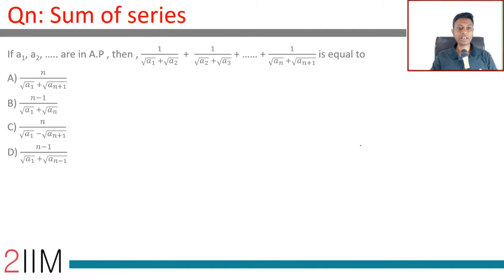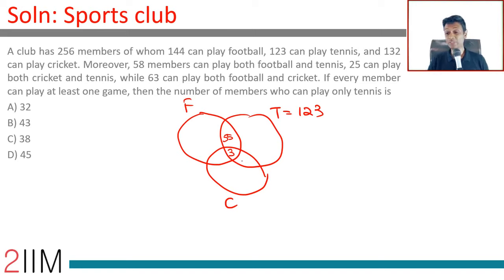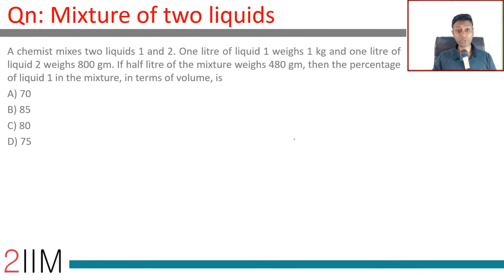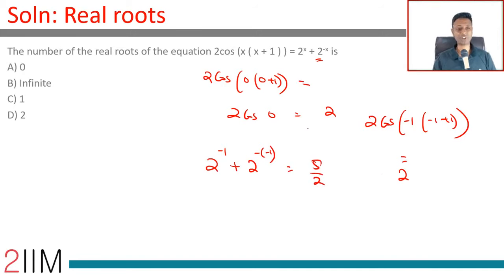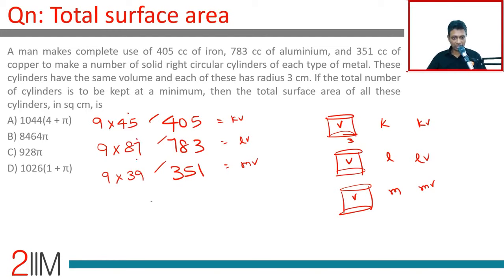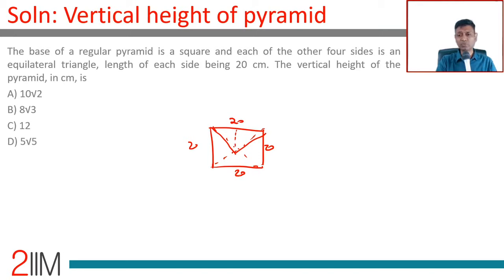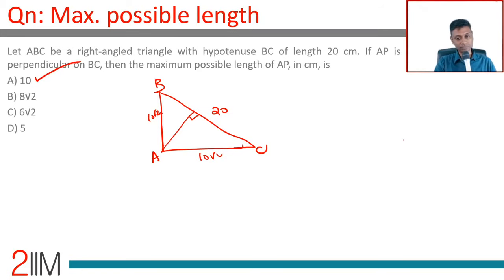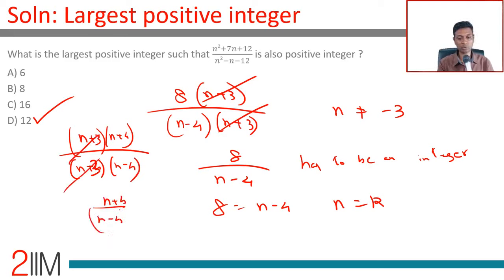CAT 2019 Quant Marathon | Previous Year Quant Questions Solved | 2IIM CAT Preparation | CAT 2020